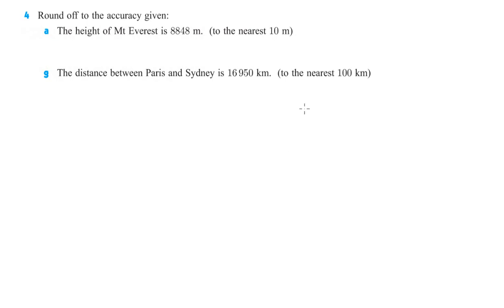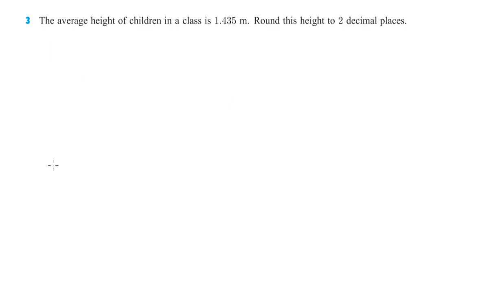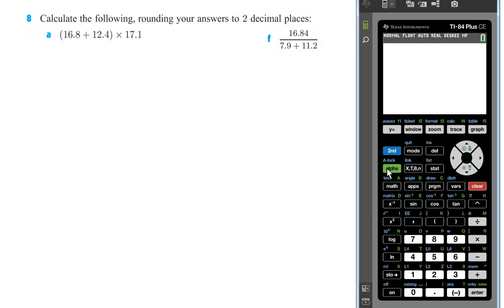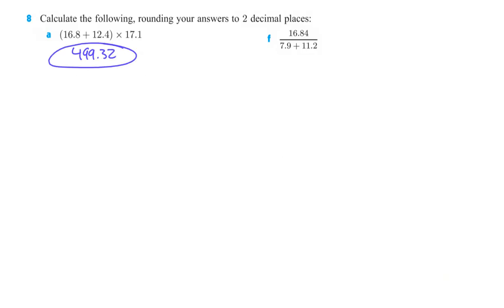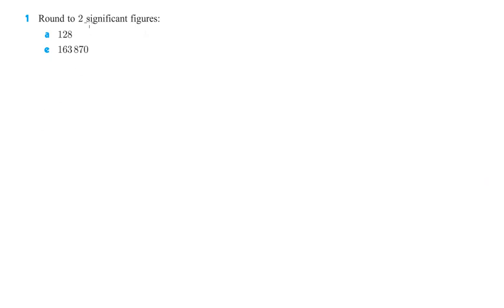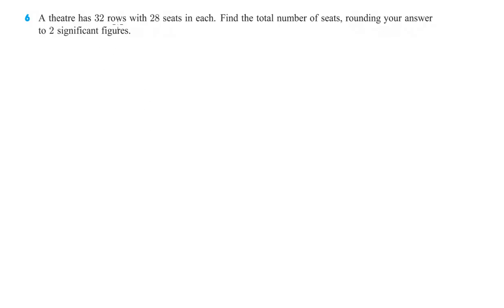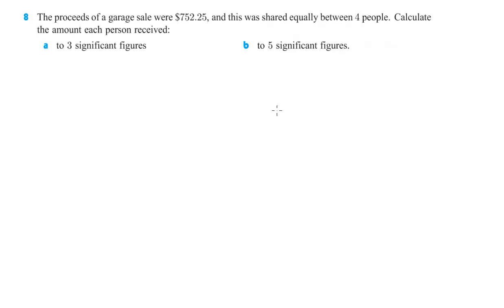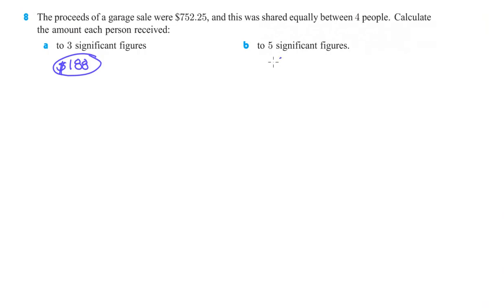1A Worked Problems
4a 0:08
4g 0:31
3 1:08
8a 1:34
8f 2:28
1a 3:15
1e 3:31
2c 2:50
6 4:17
8a 5:08
8b 5:55